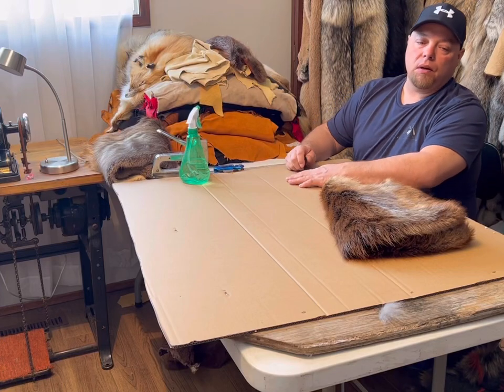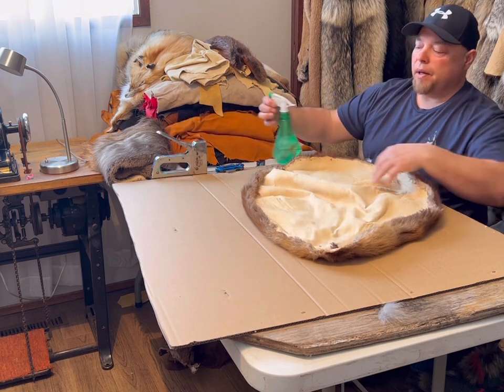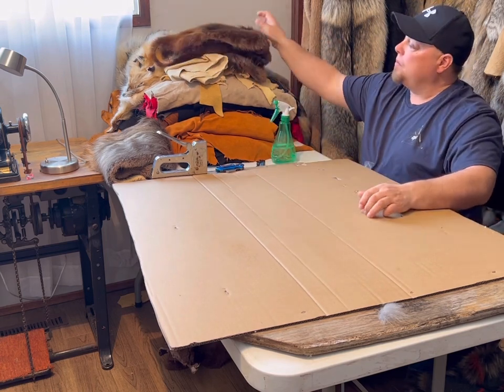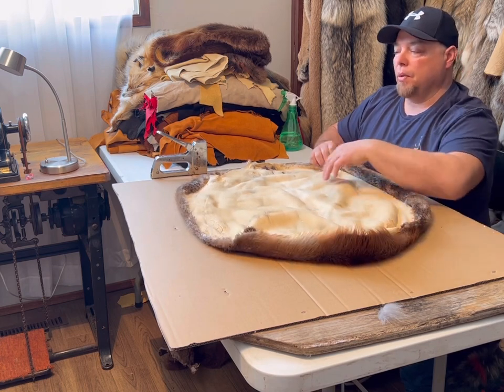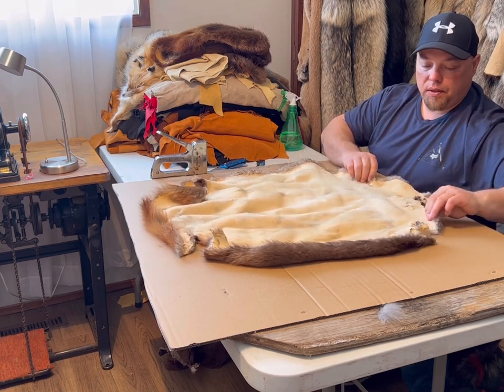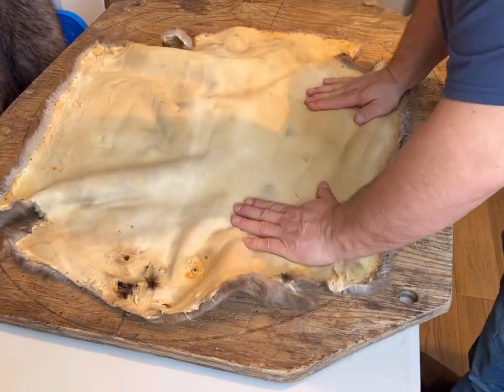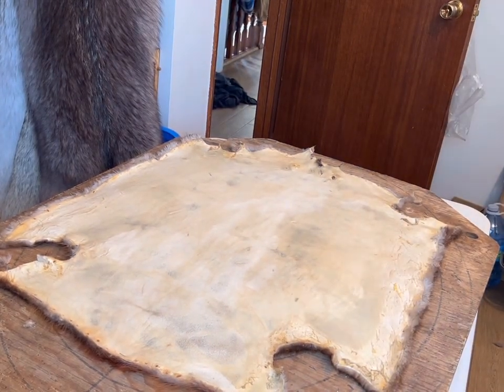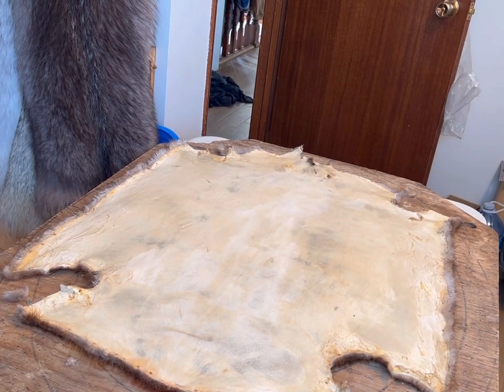Beaver Gauntlets part 1 Blocking